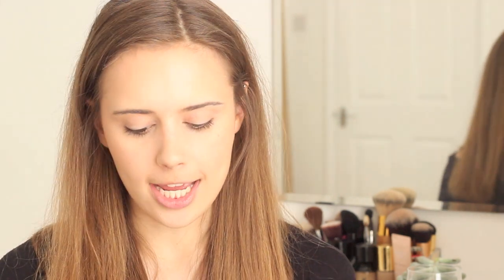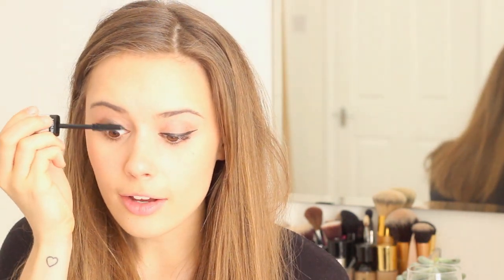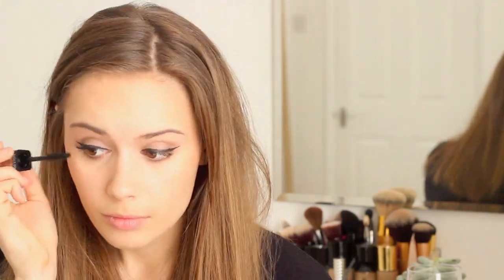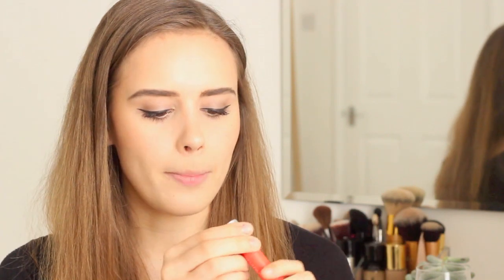Lovebox Festival Makeup Tutorial | Hello October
I'm going to Lovebox Festival with Revlon this month! I'm so excited and I thought I would show you the makeup look i'll be wearing. The look takes inspiration from Revlon's Urban Warrior look. Make sure you keep an eye out and say hi if you see me there!

Makeup:
Foundation: Revlon Nearly Naked Foundation (shade 130)
Concealer: Revlon Colourstay Concealer (shade 3)*
Eyeshadow: Revlon Colourstay Palette - Addictive 500*
Eye Liner: Revlon Colourstay Liquid Liner
Mascara: Revlon 3D Volume Mascara*
Brows: Revlon Brow Fantasy - Dark/Medium
Bronzor: Revlon Bronzer - Bronzilla*
Lips: Revlon Colourburst Matte Balm - Audacious

F.A.Q:

Filming & Photography: Canon 600D for filming and blog photos.

Job Questions: I work in events full time but like to fit in a little freelance work on the side.

Piercings and Tattoos: I have three forward helix piercings (and yes, they did hurt) and a nose piercing which I frequently take in and out at the moment. I have a few visible tattoos, and a lot of hidden ones.